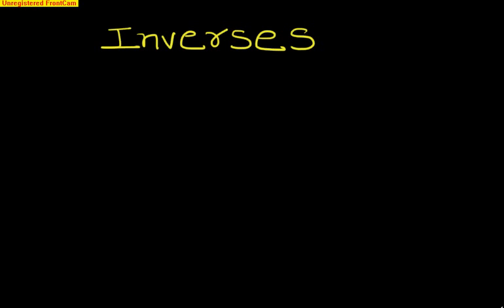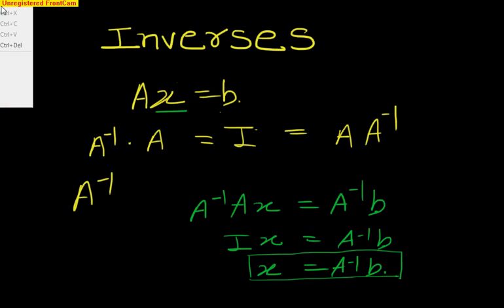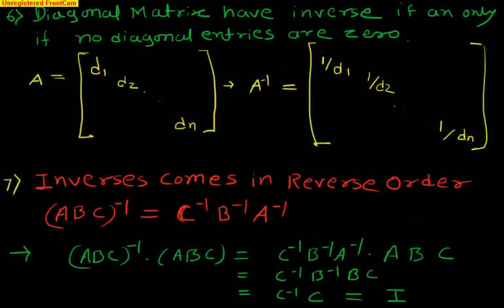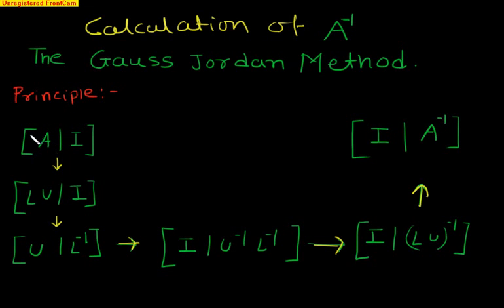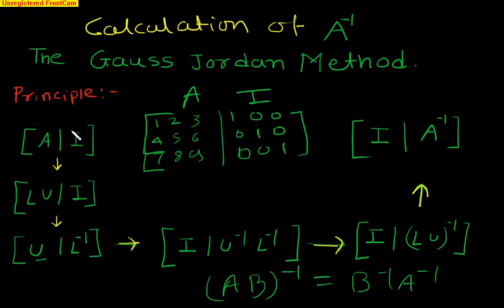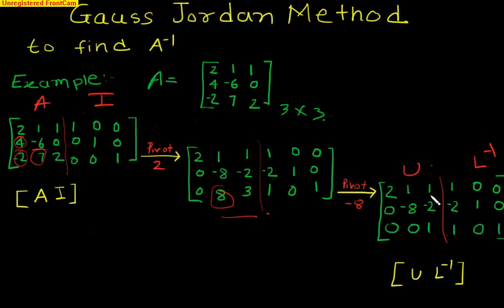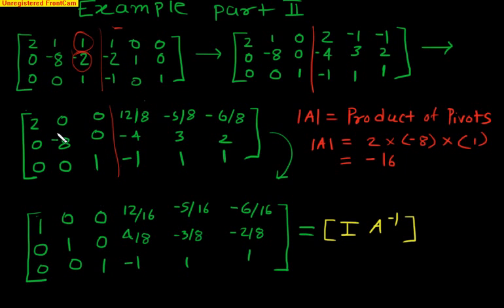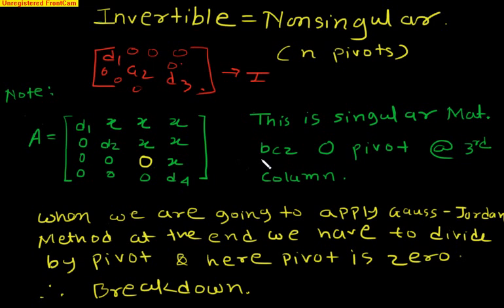Inverse of Matrix